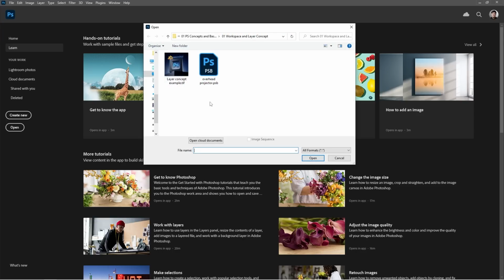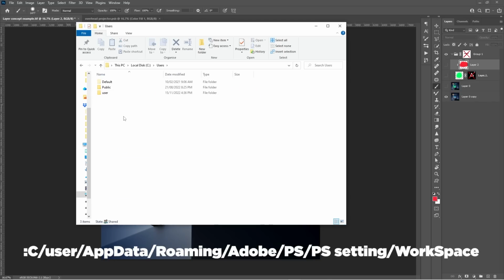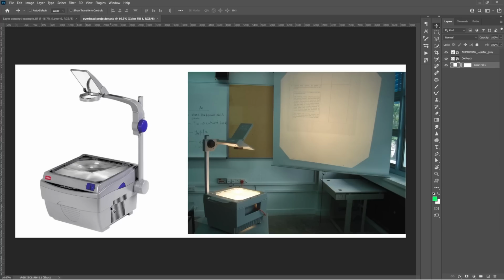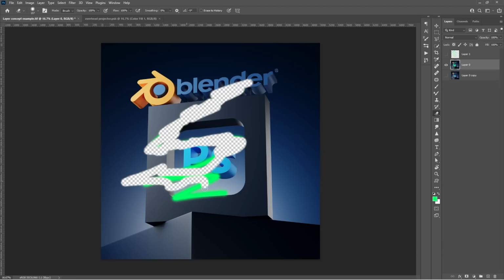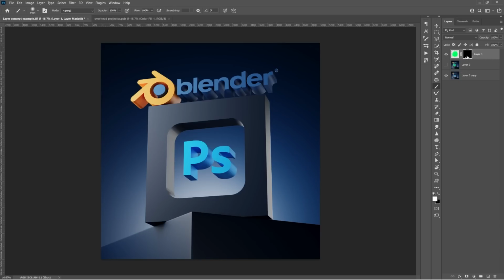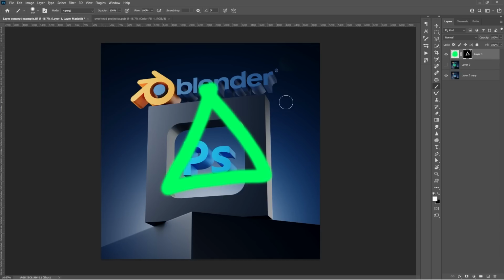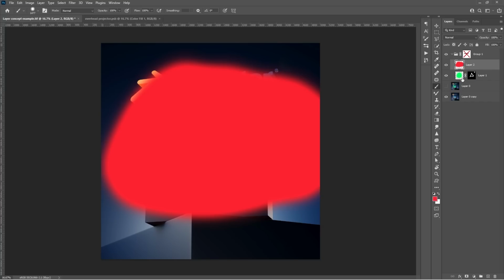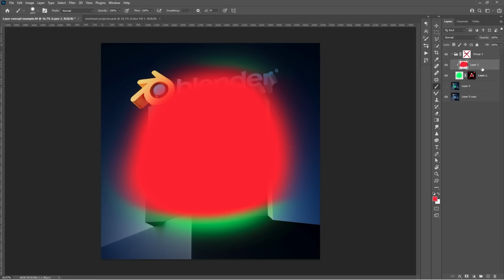01 Workspace and Layer Concept